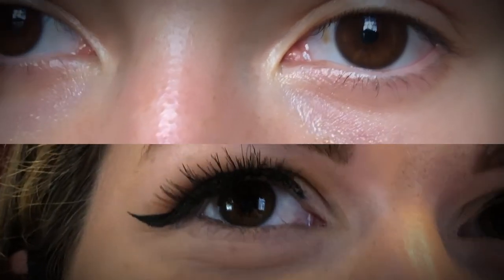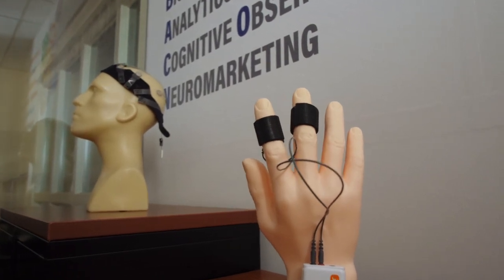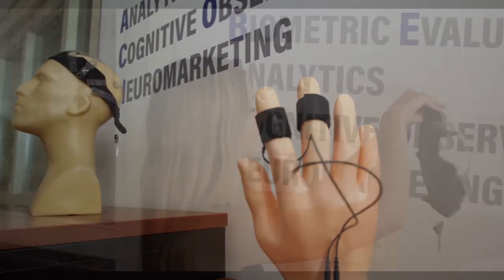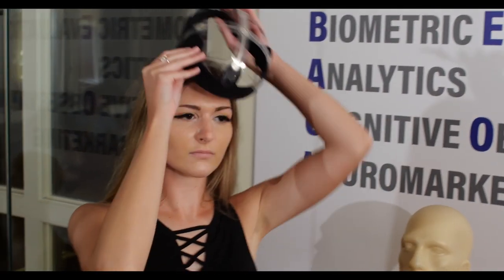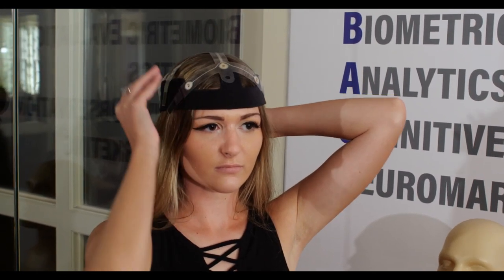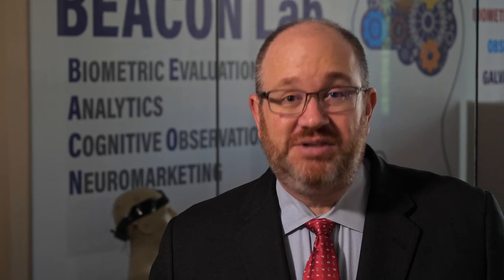The Beacon Lab at High Point University